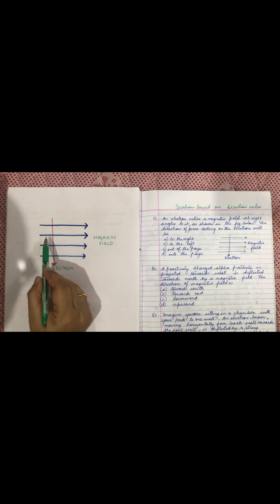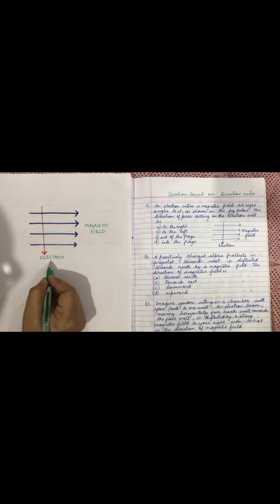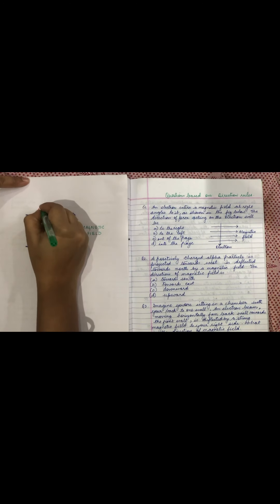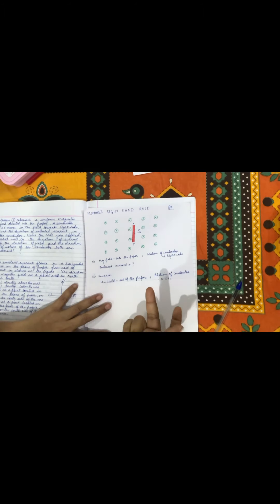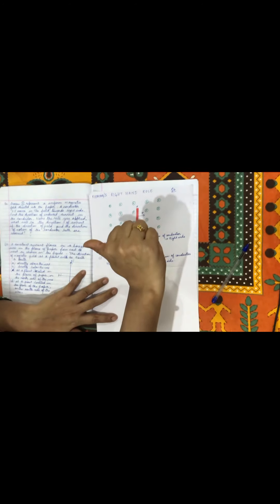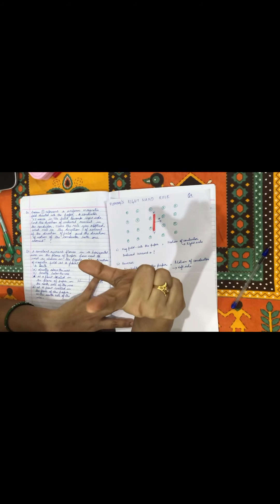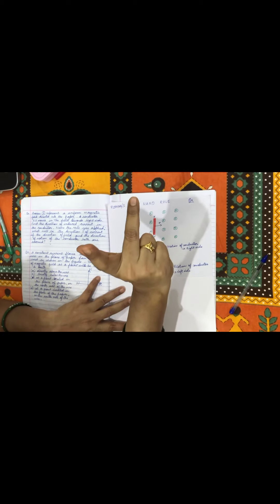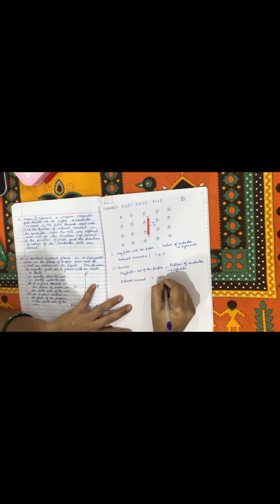Video solution to direction based questions - std 10